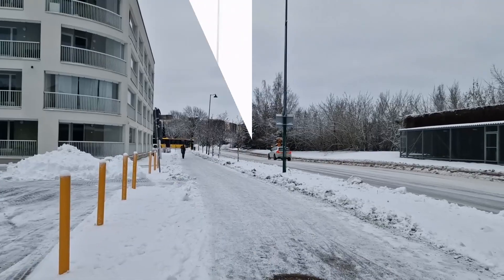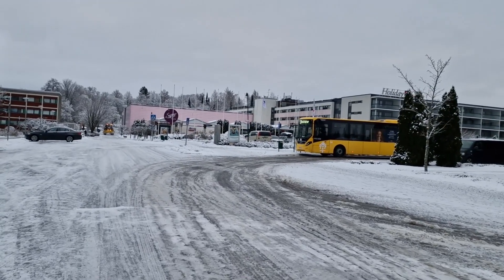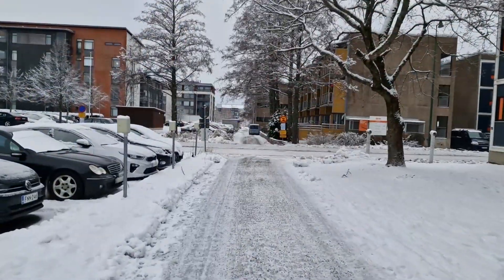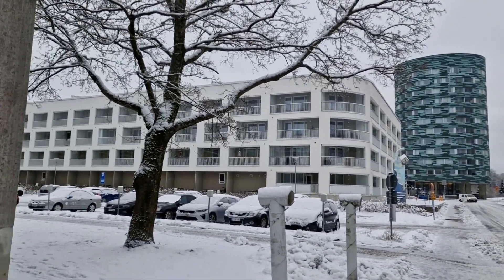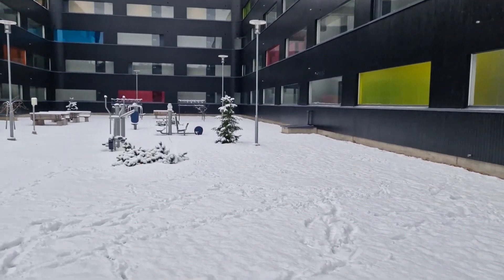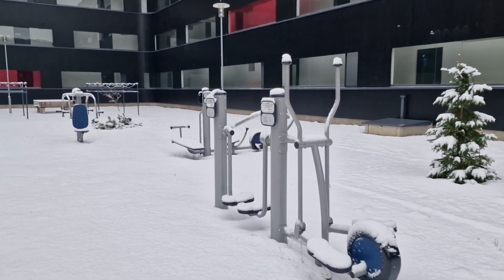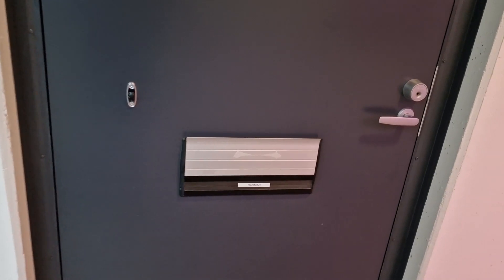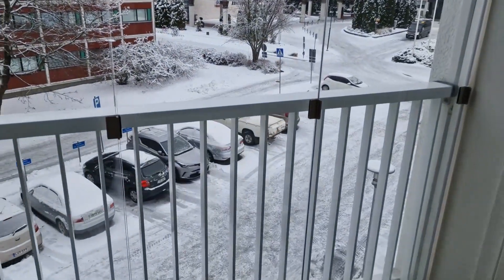My Student Housing Tour in Turku, Finland I Bangladeshi Student in Finland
My student apartment tour in Turku, Finland.